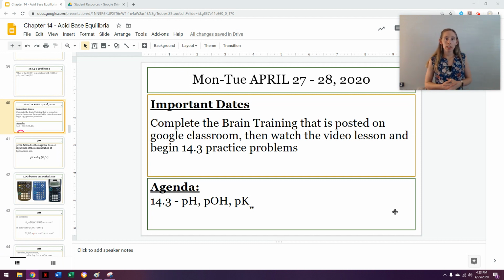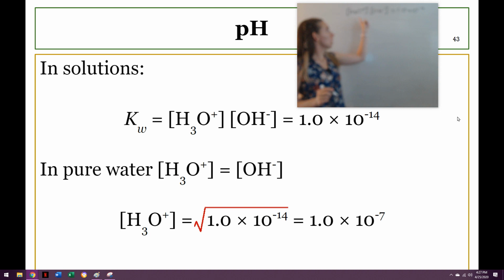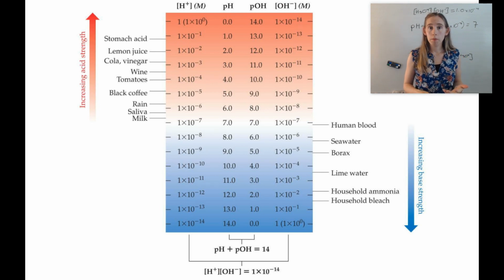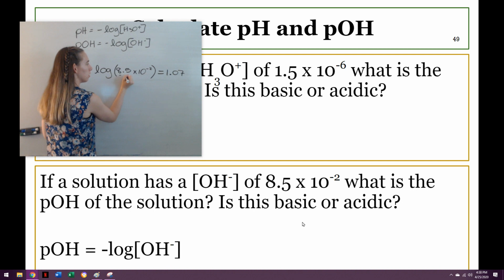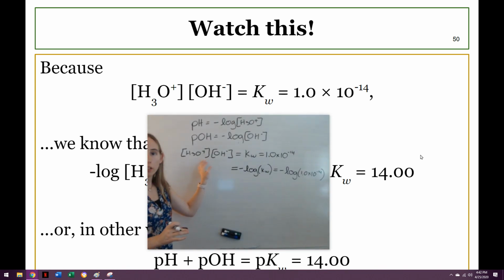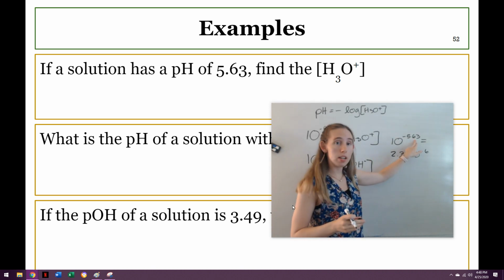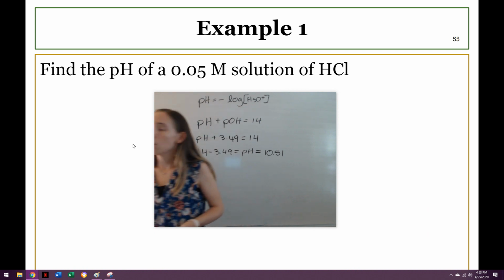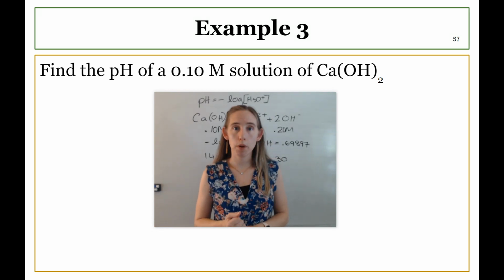14.3 pH, pOH, pKw